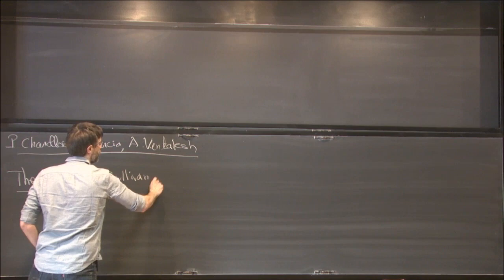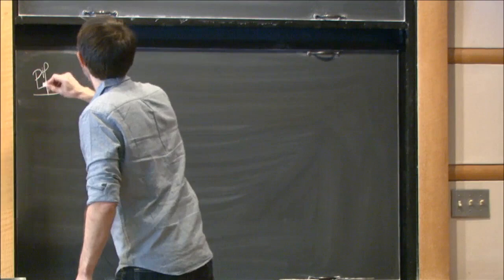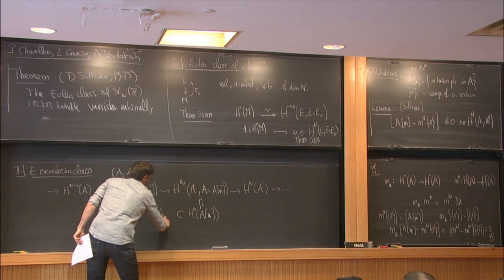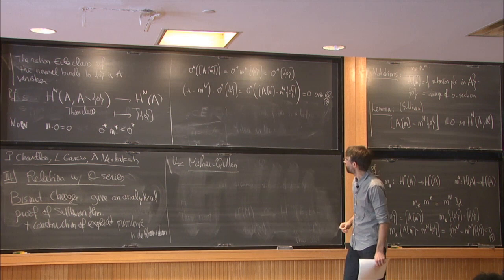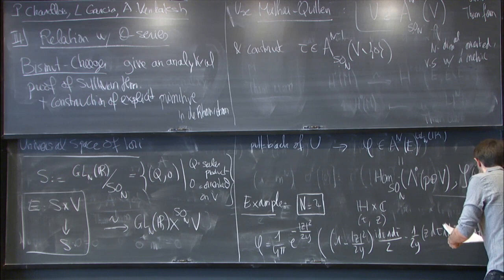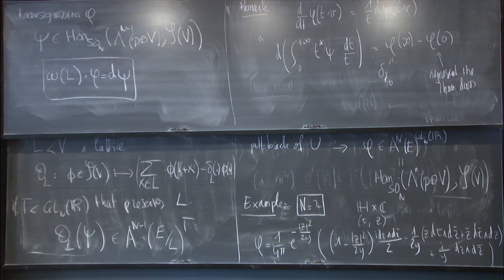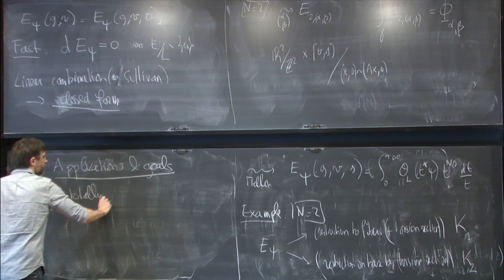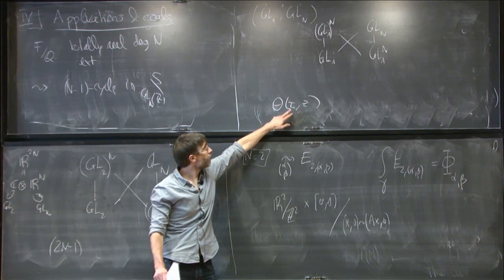Euler classes transgressions and Eistenstein cohomology of GL(N) - Nicolas Bergeron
Workshop on Representation Theory and Analysis on Locally Symmetric Spaces

Topic: Euler classes transgressions and Eistenstein cohomology of GL(N)
Speaker: Nicolas Bergeron
Date: March 8, 2018